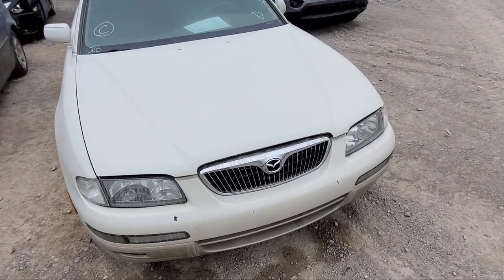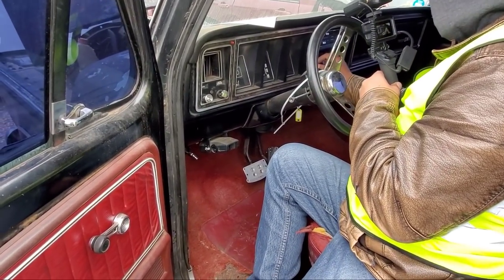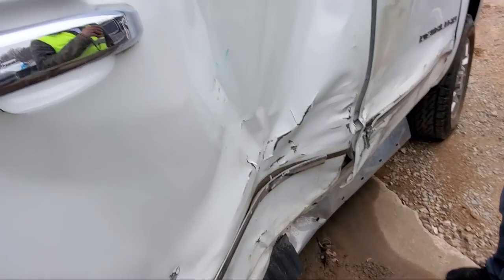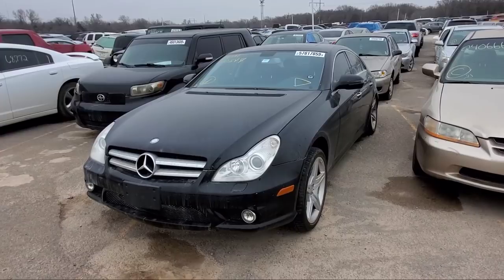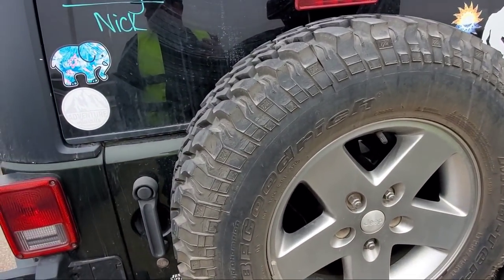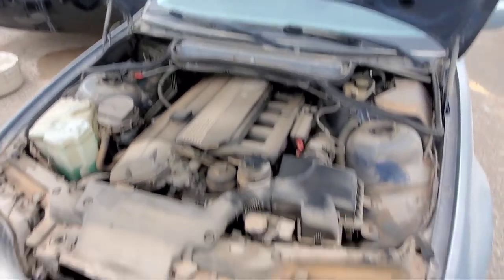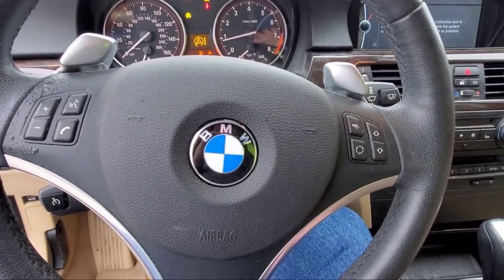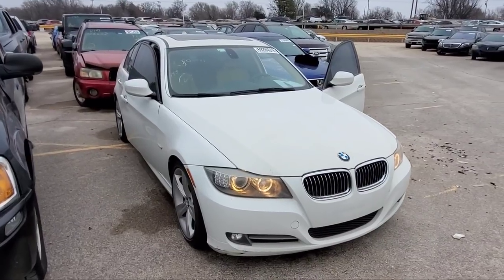Copart Walk Around. NEW POLICE TRUCK?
In this video I do a copart walk around with Randy from Auto Auction Rebuilds. We take a look at few possibilities at auction and a Police Truck?

Make sure you check out our giveaway video here in the channel. We are giving away a Chevy Malibu.
All the details are in the description of that video.